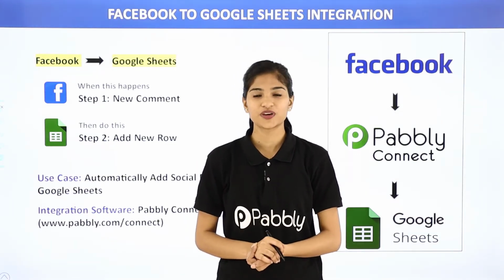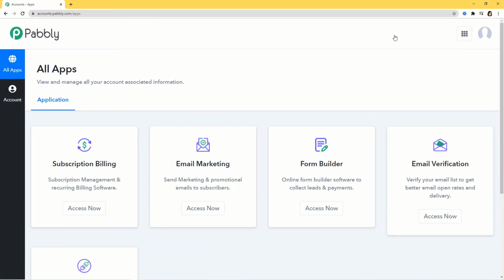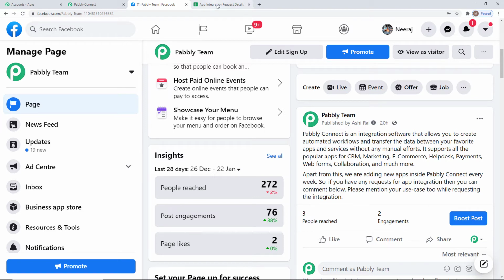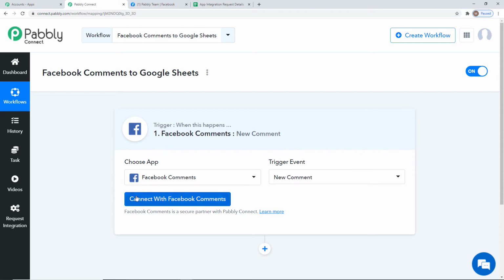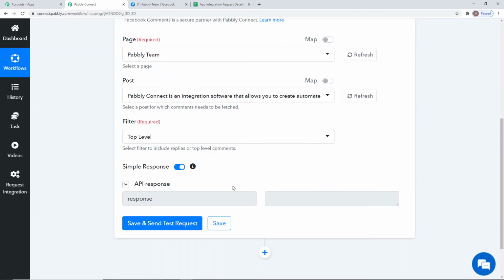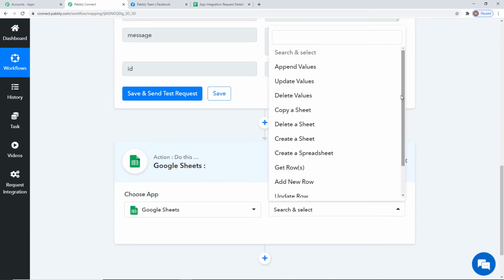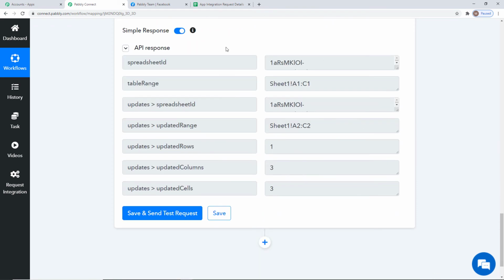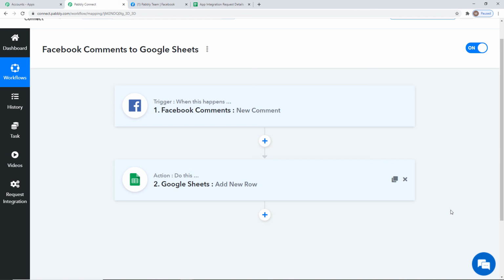How to Automatically Add Social Media Comments to Google Sheets | Facebook Google Sheets Integration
✅ In this video, we will learn how to automatically add social media comments to Google Sheets using Pabbly Connect.

Facebook Google Sheets Integration